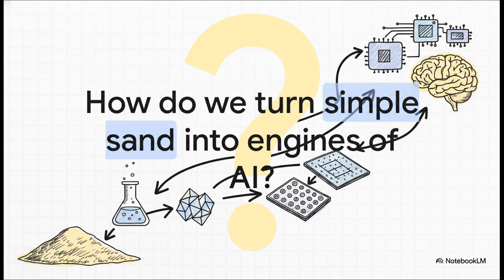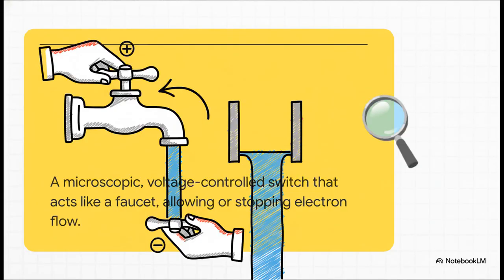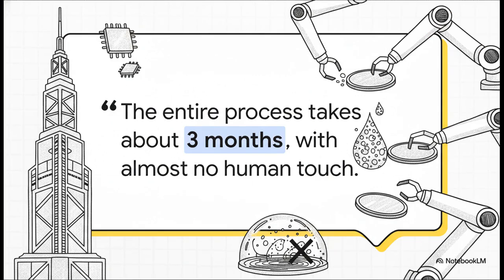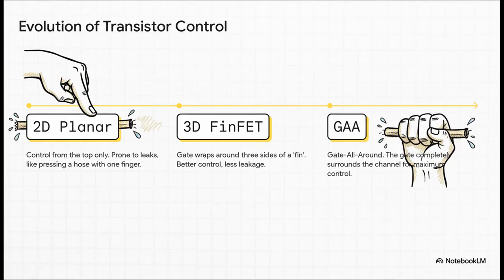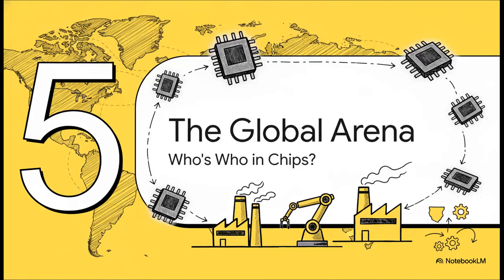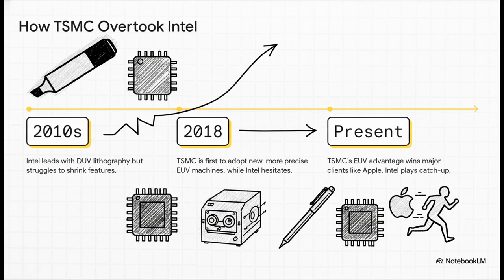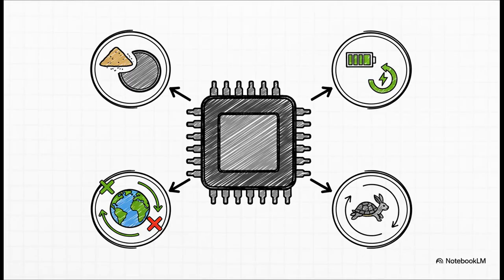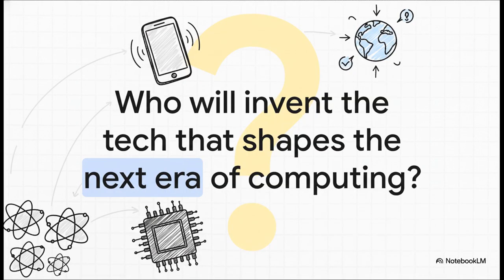The Future of Chip Technology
The Future of Chip Technology video takes a deep look at how next-generation semiconductor innovations are reshaping the world of technology and the global economy.

In this video, you will discover:

How advanced chip technologies are evolving beyond traditional limits

The role of AI, quantum computing, and energy-efficient architectures

Why semiconductors are becoming a strategic asset in global competition

The impact of chip shortages and breakthroughs on industries

What the future holds for performance, security, and scalability

Explore the technologies that power everything from smartphones to supercomputers—and shape the digital future ahead.